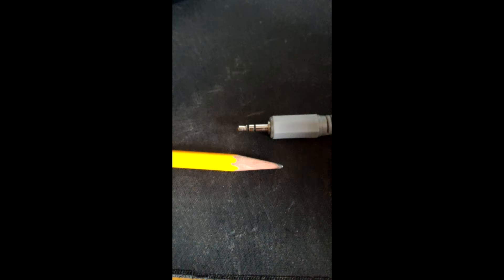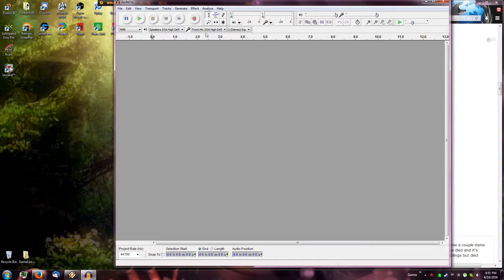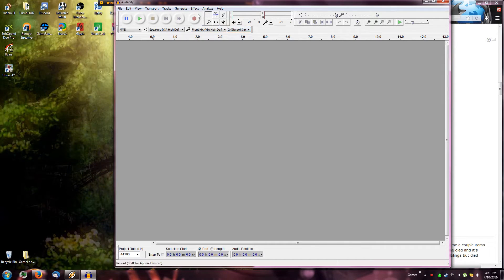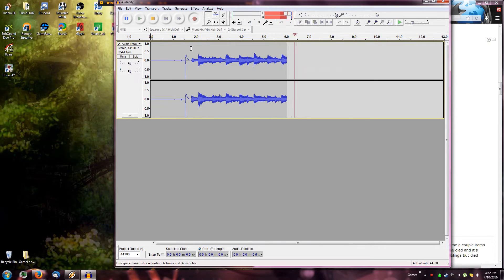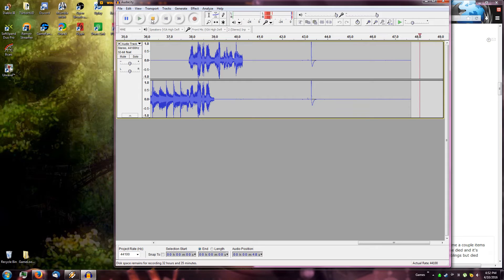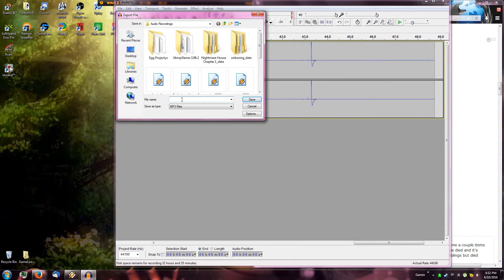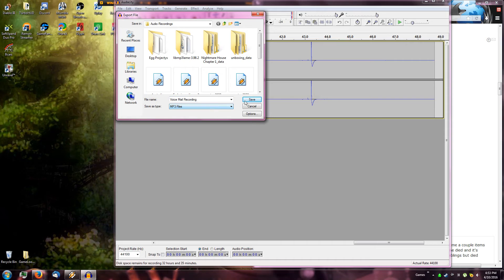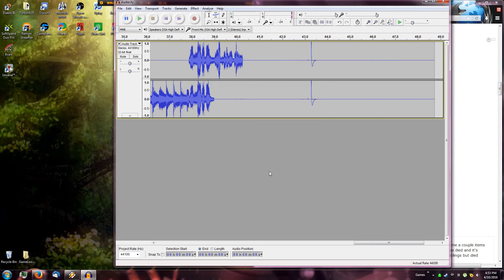How to Record Voice Mails to PC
Here's how to record voice mails over stereo cord into audacity.  This will also work for recording anything that can be played over headphones.

Most any cord will do, Walmart/Bestbuy should have one for $3-5 dollars if you don't want to purchase through amazon.  It'll be very similar.  Sometimes called an Aux cord, any Stereo male-to-male will do.